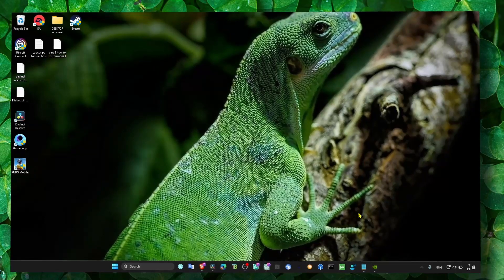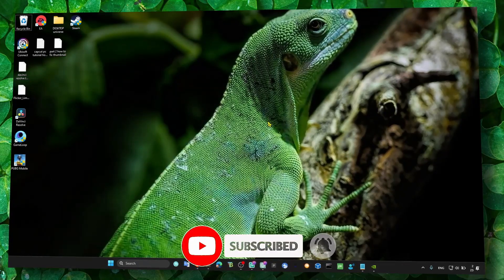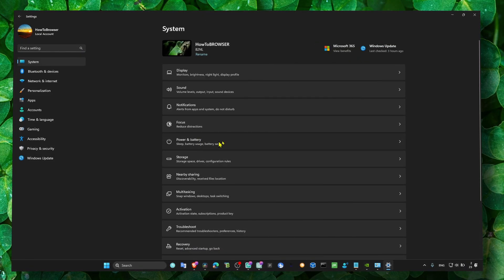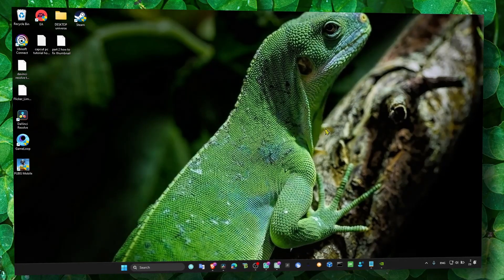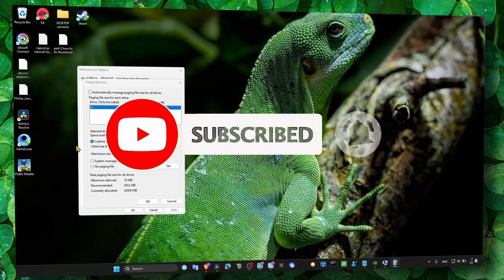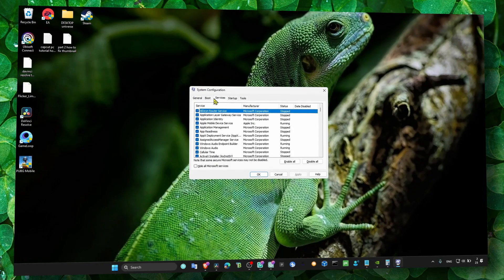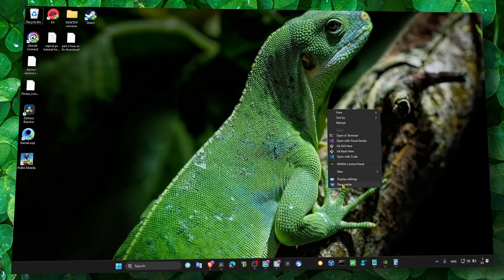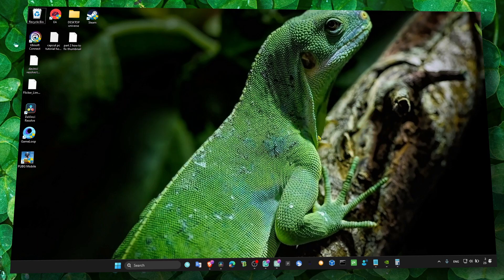Smallland How To Fix Low Fps Drop Issues - Tutorial For 2023 Step By Step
In this tutorial video, I will guide you step-by-step through the process of fixing low FPS issues in Smalland: Survive the Wilds. If you're struggling with low FPS while playing Smalland, this guide will help you troubleshoot and resolve the issue. I will provide you with easy-to-follow instructions, ensuring that you don't miss any essential steps. So, make sure to watch along with me closely to fix any low FPS issues with Smalland: Survive the Wilds without any hassle. This is a comprehensive tutorial designed for all levels of experience, so whether you're a beginner or an experienced gamer, this guide is for you. Let's get started and improve your Smalland gameplay experience!